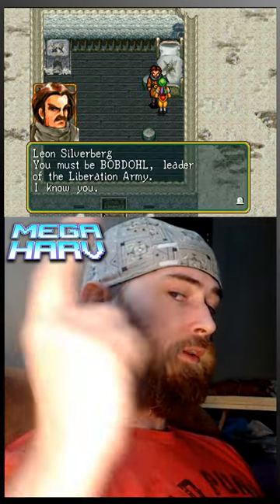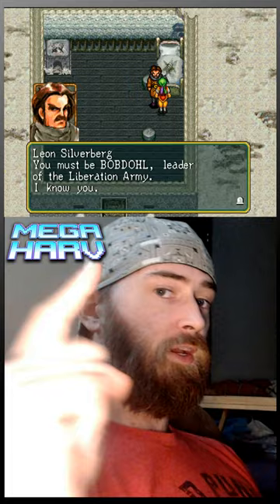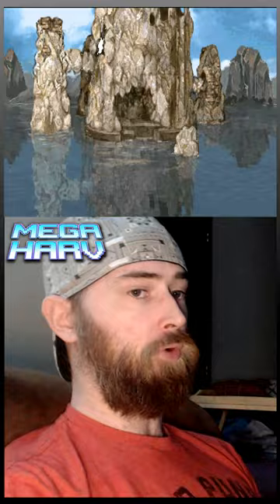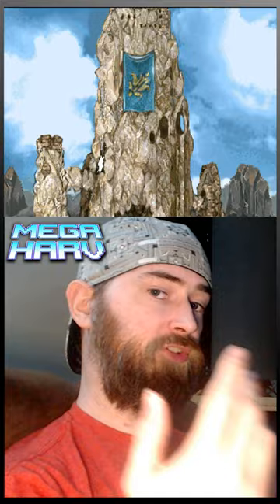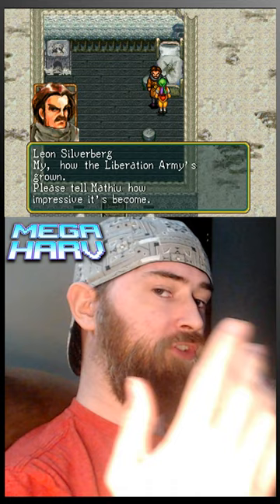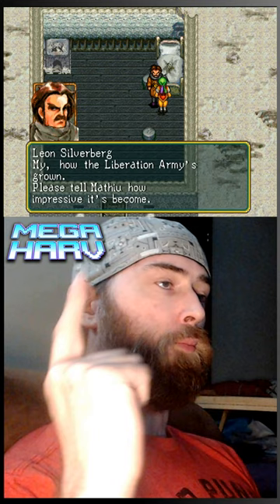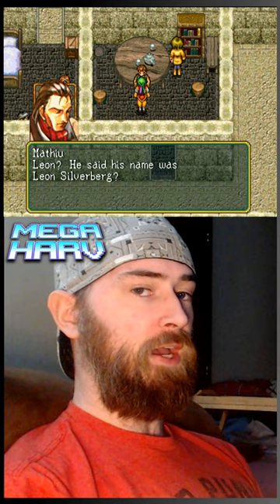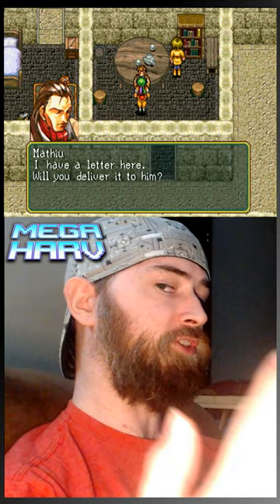Recruiting Leon Silverberg in Suikoden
In Suikoden, to recruit Leon Silverberg you have a fairly narrow window to do so. The best time to do this is to make sure your castle is Level 4, and to do it after your visit from the Dragon's Den. More specifically after you talk to Taggart. If you go to the abandoned town of Kalekka where Leon is just standing around, he'll talk about how impressed he is with the Liberation Army's growth, and to talk to Mathiu. Do this immediately as you can't talk to Mathiu if there is active storyline activities keeping him busy. If done correctly Mathiu will give you a letter to give to Leon. Go back o Kalekka, give Leon the letter and he will join up as one of the Stars of Destiny!